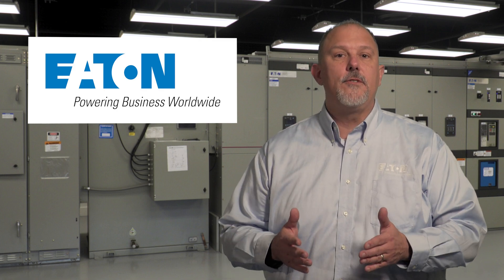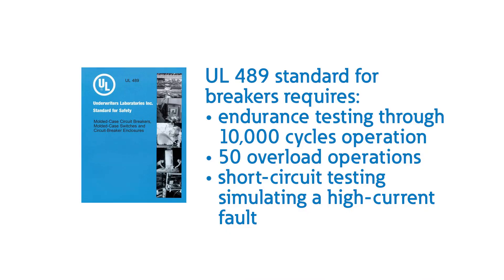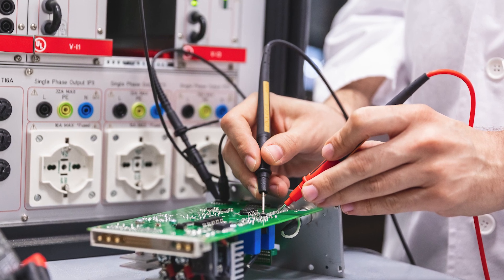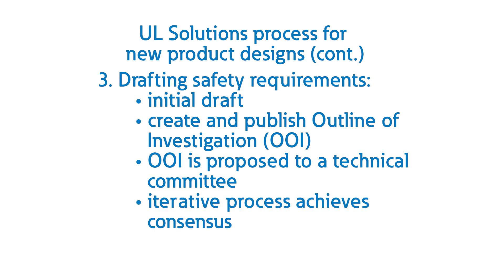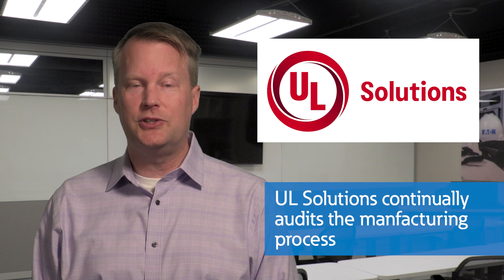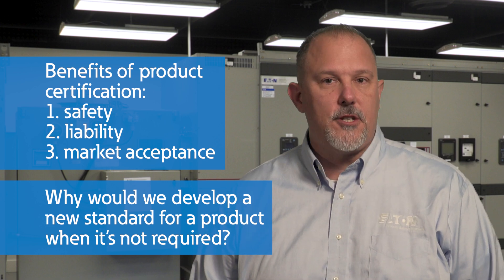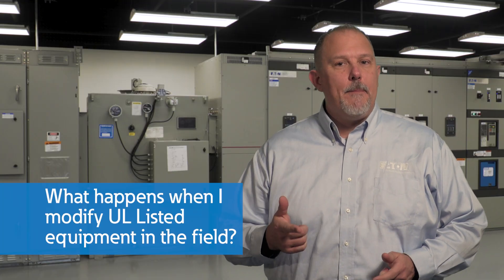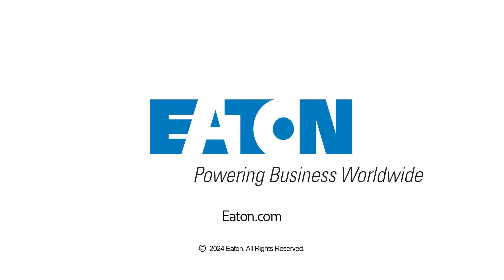UL certification process explained | Eaton PSEC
Eaton’s commitment to producing safe products has led us to partner with UL Solutions. Here we discuss the UL Certification process for existing products, new innovative solutions, and answer common safety compliance questions.

UL Solutions is an independent science company known for testing and certifying electrical and fire safety equipment. Widely recognized by their UL labeling on products, UL Solutions tests products to verify if they comply with industry safety standards.

Tom Domitorvich, Vice President Technical Sales, explains that Eaton designs products to meet safety compliance and installation requirements wherever they are sold.

Tom is joined by Michael Slowinske, UL Solutions Engineering Director, to discuss how UL Solutions provides testing, inspection, and certification for electrical and fire safety equipment.
Michael explains:
• How does UL certification process work
• UL certification for innovative design products that are new to the market
• How UL Solutions continues to monitor products in the market to ensure manufactures continued compliance

Tom then goes on to answer some common question we receive, such as:
• Why does Eaton take the lead in new UL Standards and certifications?
• Why would Eaton develop a new standard for a product when it’s not required?
• What is the difference between a UL Listed product and a UL Recognized product?
• What happens when I modify UL Listed equipment in the field?

Chapters
00:00 Intro
00:12 Title
00:51 Purpose of UL Solutions
01:09 How does UL certification work?
02:26 UL certification for new products
04:55 UL safety standard monitoring
06:23 Eaton takes lead on UL standards
06:44 Developing new standards (safety, liability, market acceptance)
07:32 Difference between UL Listed and UL Recognized?
08:31 Modifying UL Listed equipment